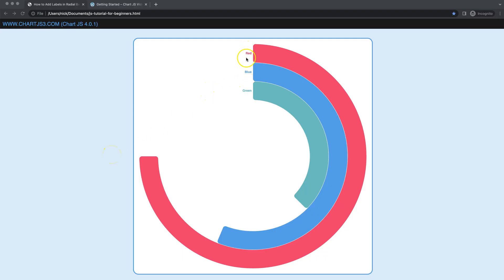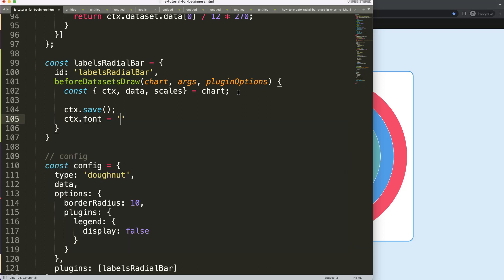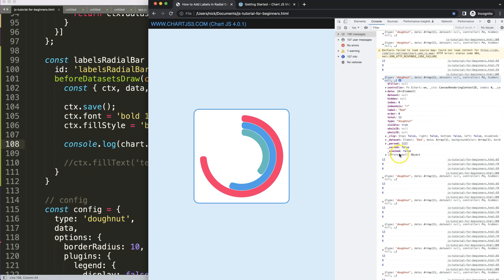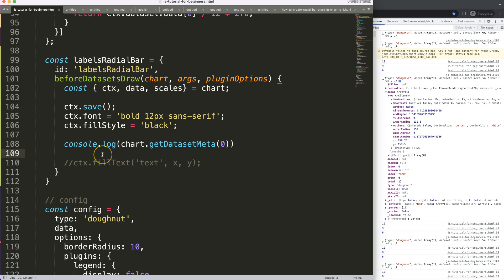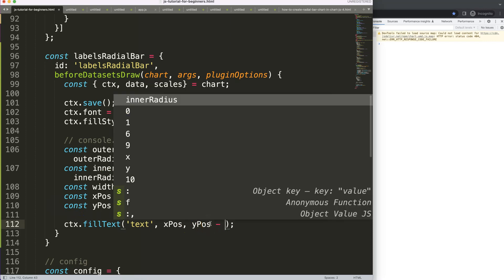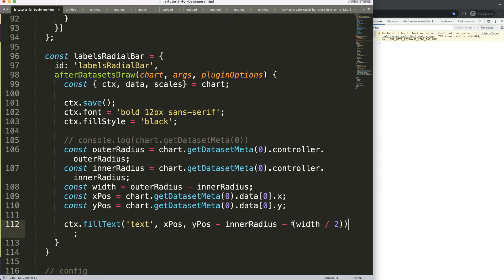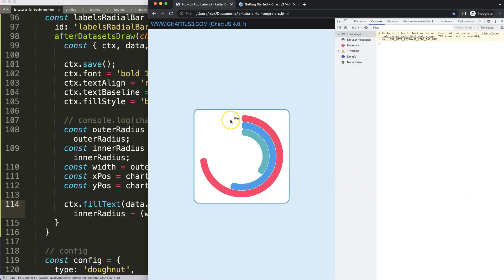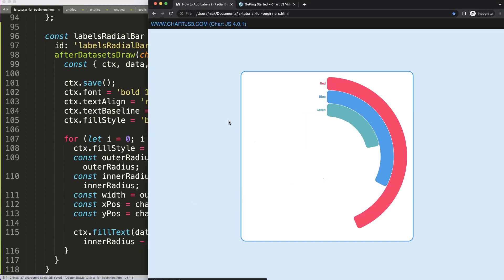How to Add Labels in Radial Bar Chart in Chart JS 4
In this video we explore how to add labels to radial bar chart in chart js 4. With Chart.js we can create a radial bar chart with ease. We already have created our radial bar chart. Now we need to make sure we continue on by creating the labels.

The labels are a custom design option that we will make with a plugin.

▬ Materials/References  ▬▬▬▬▬▬▬▬▬▬

Chart JS Dashboard Series:
👍 Most Liked Video Series:

▬ About Us  ▬▬▬▬▬▬▬▬▬▬▬▬